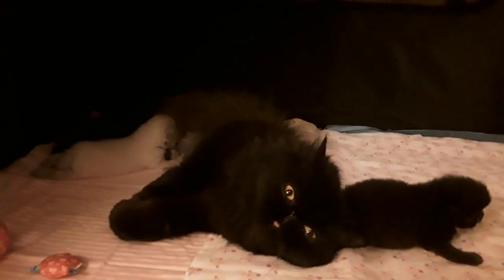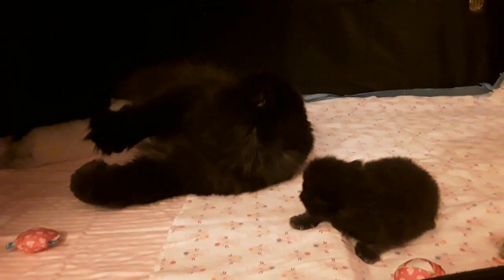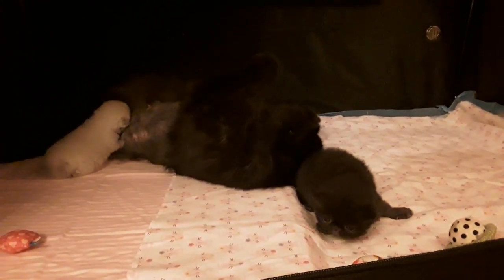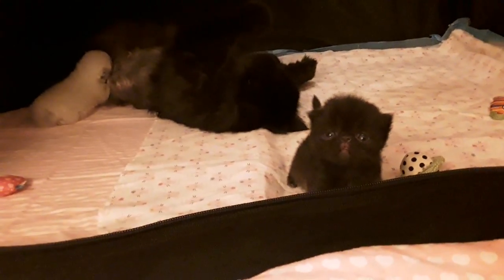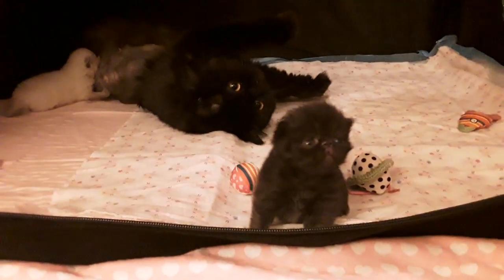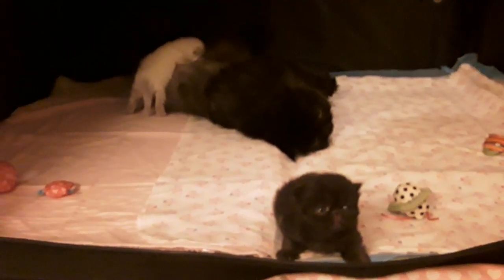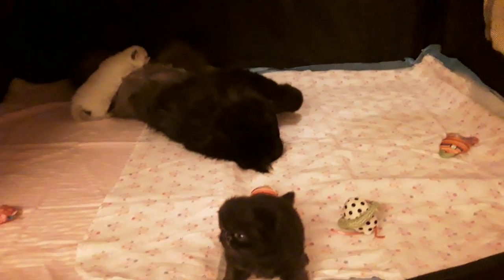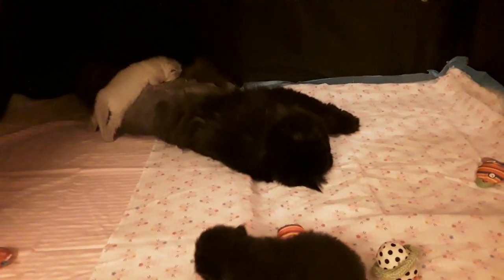Petunia's Black Persian Baby Out For A Stroll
Petunia's babies are now 11 days old.  Both their eyes are open and both a walking.  The Black baby boy was starting to walk at 7 days.  Now he is walking on all 4 feet with no problem.  He is away ahead of the curve.  Even his weight, is ahead of the curve.  We thought the audio did not pick up on this video but were pleasantly surprised to hear it.  You can follow Petunia's babies on our Youtube Channel or on our